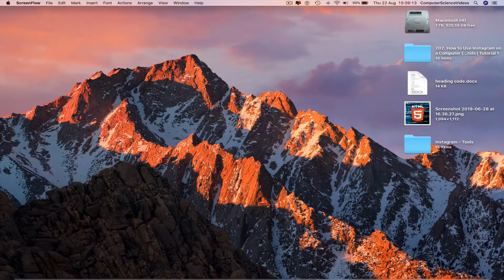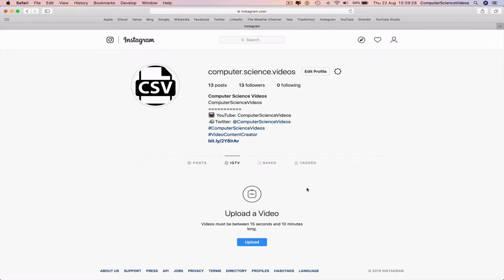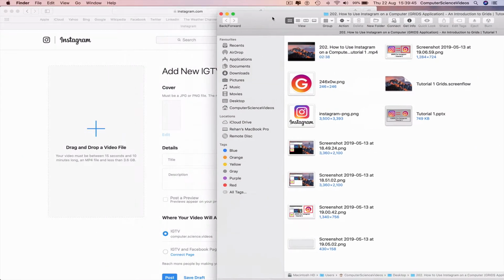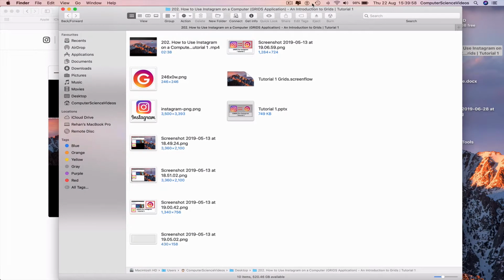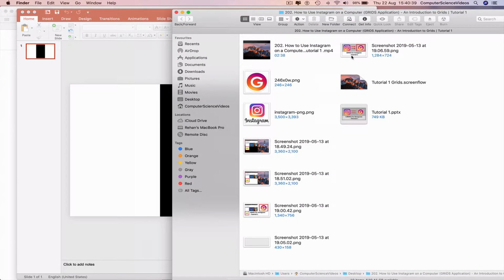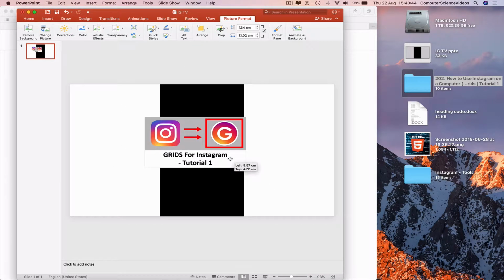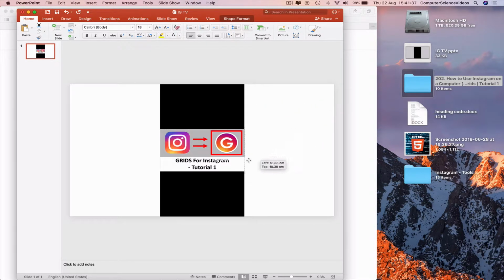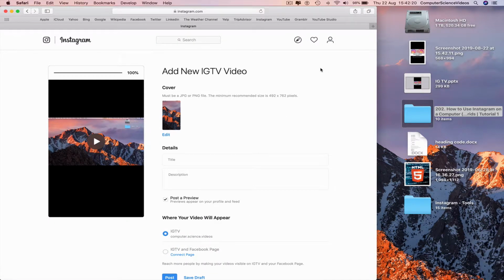How To UPLOAD a Video To IG TV From Your Computer | The Correct Way